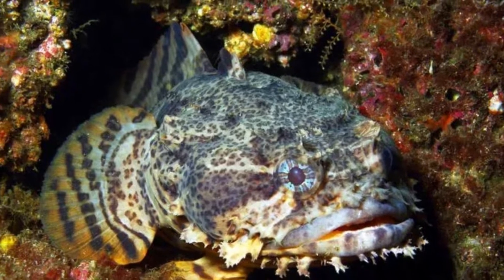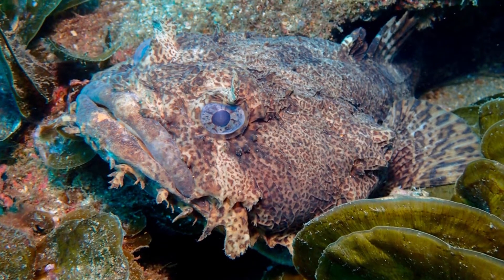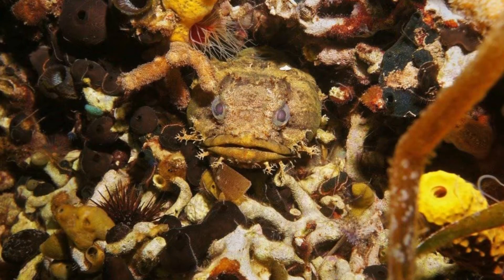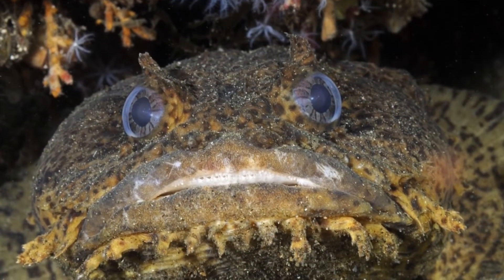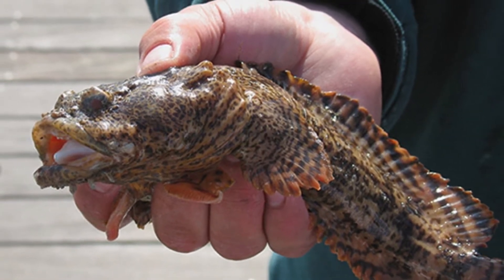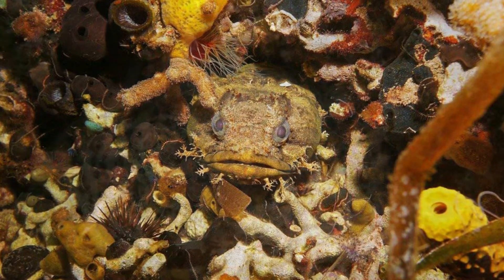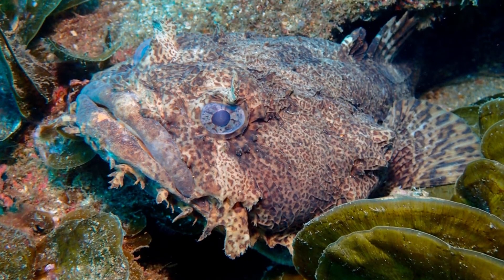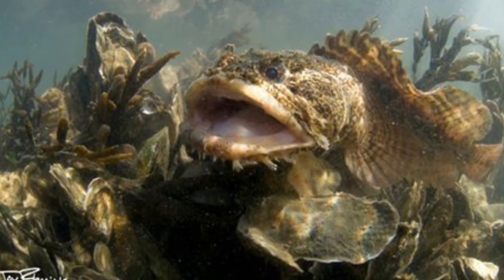[Oyster Toadfish] Are oyster toadfish poisonous? Can oyster toadfish live in freshwater?